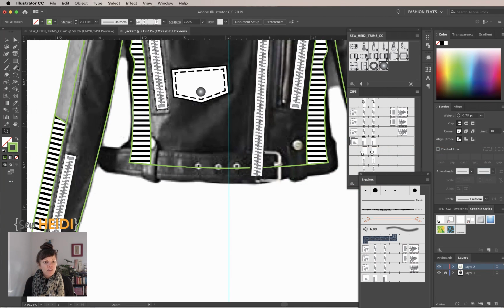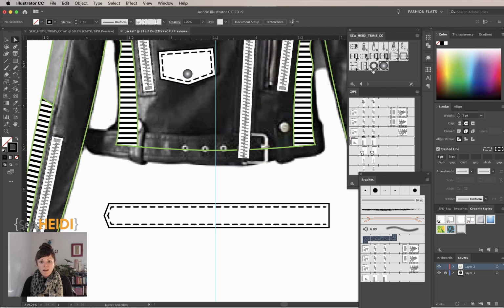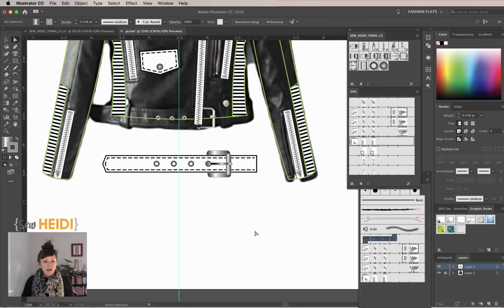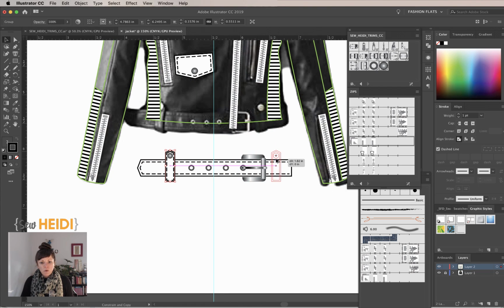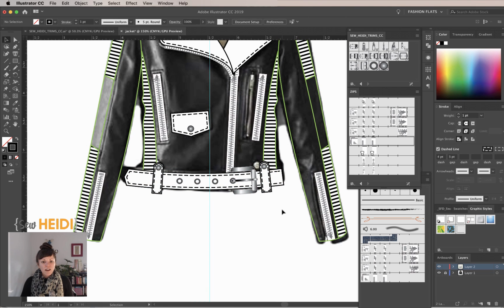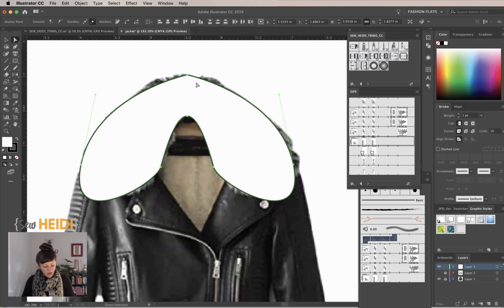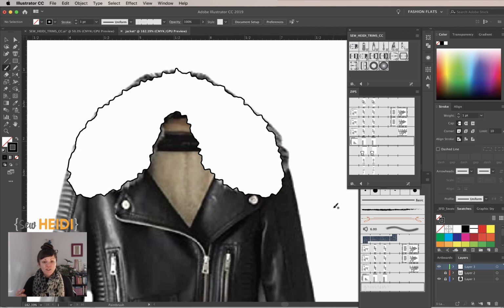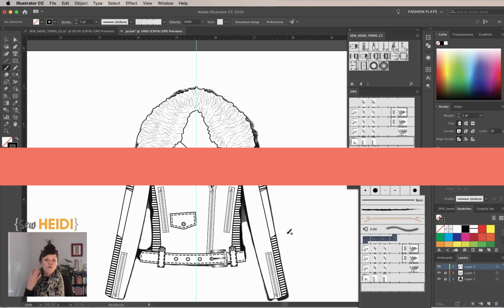Illustrator Fashion Design Tutorial: How to Draw a Fashion Flat in 20 Mins (Part 3)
Illustrator for fashion is hard and it can feel like drawing your fashion flats takes FOREVER! Chances are, you just haven’t found the right Illustrator fashion design tutorials. (I know because there’s not a lot of good stuff out there!) 😖

In this 4-part Illustrator Fashion Design Tutorial series (which you’ll love), I’ll show you how to make it EASY! 😉

We’ll go through how to draw a fashion flat in just 20 minutes. That’s right, TWENTY MINUTES (because this is how fast brands expect you to be!). ⏳

Now, we’ll move at a swift pace and while there’s not enough time to show you every tiny step (that would take hours!), I’ve linked to more AI fashion design tutorials below that will help you out! 👊

THIS IS PART 3: SIMPLE TRICKS TO DRAW COMPLEX DETAILS QUICKLY 👗

Make sure to check out the other 3 parts!

REMEMBER TO SNAG YOUR FREE TRIM LIBRARY! 👇

I’m also giving away the trim library that you can use over and over on all your designs (plus the AI file of the finished jacket sketch so you can follow along).

MORE ILLUSTRATOR FASHION DESIGN TUTORIALS TO DRAW FASHION FLATS! 🤓

How to Create Symbols like Buttons or Zippers that You Can Easily Use on Every Fashion Flat

CONNECT

FREE RESOURCES

🎁 Ultimate Guide to Illustrator for Fashion Design (37 step by step tutorials)

ABOUT SEW HEIDI

Heya! Nice to meet you, I’m Heidi. I teach fashion designers like you the real world skills you *actually* need to learn to succeed in this cutthroat industry.

(You know, all the stuff you don’t learn at fashion school.)

I’ve worked as a contract designer for over a decade and run SuccessfulFashionDesigner.com. I’ve been able to make a healthy living doing work I love in fashion.

But I got started just like you, one step at a time. It began with some embarrassing hand sewn dresses and fashion sketches that would make a 3-year-old’s artwork look like a masterpiece.

Then, things changed. I learned how design was done on a large scale. I learned how to get things into production. And I learned all the skills I wish I knew when I was first starting out.

Now, I dedicate most of my time teaching you all of that. This content is hard to find anywhere else (because in fashion, people keep secrets), so I decided to create it...and give most of it away for free.

Want more than what you find on YouTube?